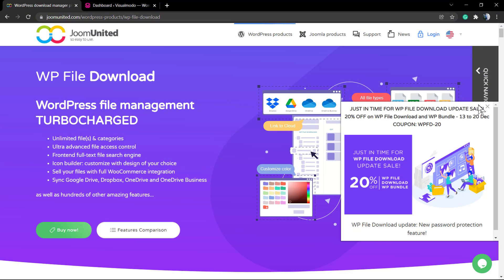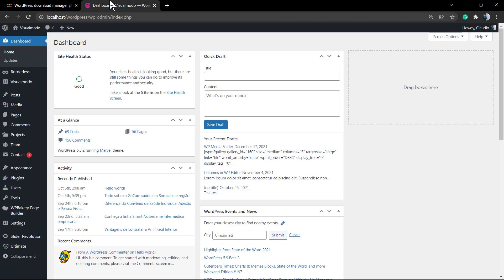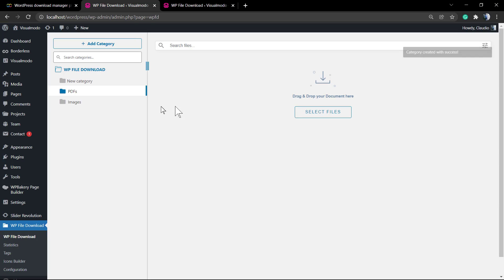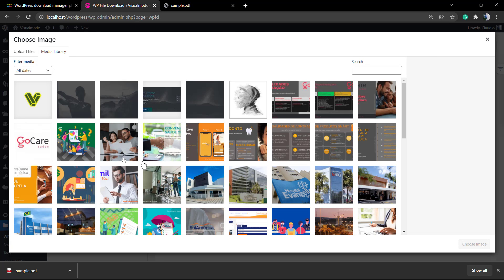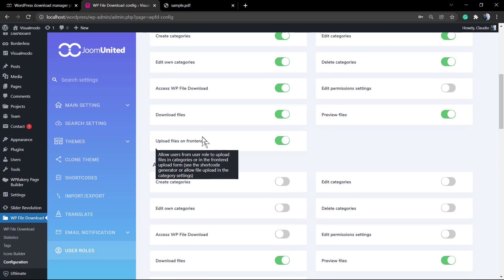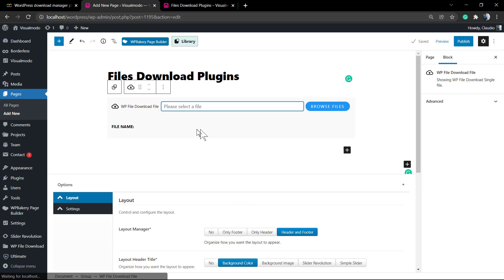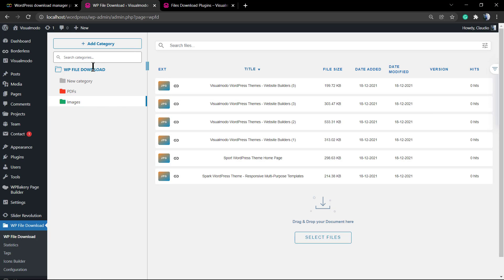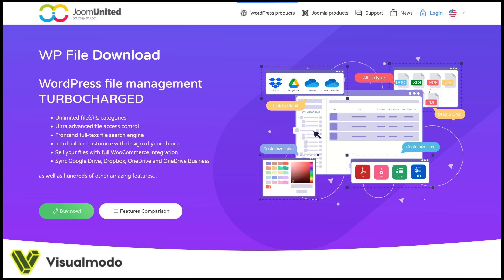How To Use WP File Download WordPress Plugin?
In today's WordPress plugins tutorial video, we'll learn how to install, setup and use WP File Download WordPress from by JoomUnited in a simple, fast and effective method.

WordPress file management TURBOCHARGED

Unlimited files and categories. Super advanced file access control. Front-end full-text file search engine. Icon generator: customize according to the design of your choice Sell your files with full WooCommerce integration Sync Google Drive, Dropbox, OneDrive, and OneDrive Business. And hundreds of other amazing features. File download icons are usually very limited in number or file format, so how to build your own icon set? The WP File Download plugin utilizes the .SVG format, allowing you to build custom icons for all file formats. You can also use classic and original file images with .PNG icon sets.

File manager themes: 4 themes are included. There are 4 themes in the plug-in, but not just themes! They change the way you provide files to users. The topics included include standard lists, Google Drive and the like, tables, and accordion trees. The system is also very flexible because you can apply a theme for each file category or even create your own.

 A powerful and simple WordPress file manager we mean-file manager really is. This is essentially like managing files on a desktop file browser. For example, you can change the order and level of file categories by dragging and dropping, and sorting files. Everything is saved with AJAX instantly. Add new file? Just drag and drop one or more files. Move or copy files? Very simple. Drag and drop files or use buttons to copy, cut, and paste one or more files at the same time.